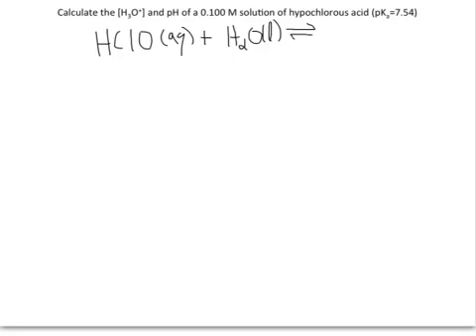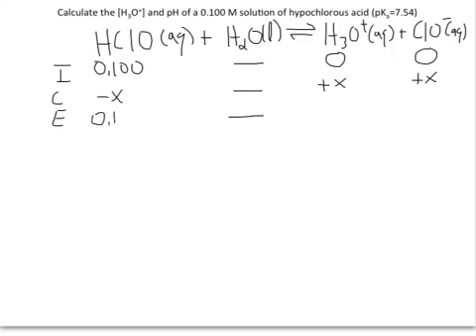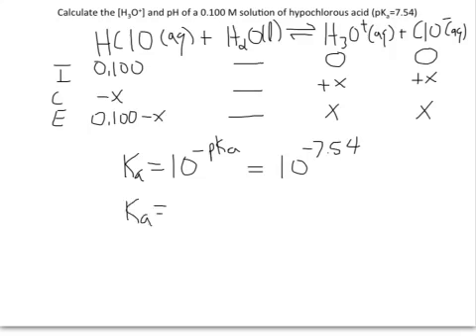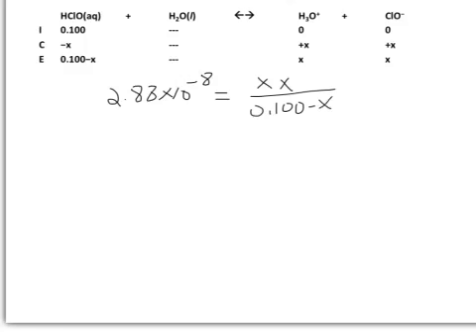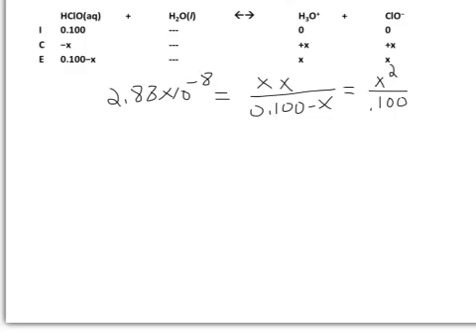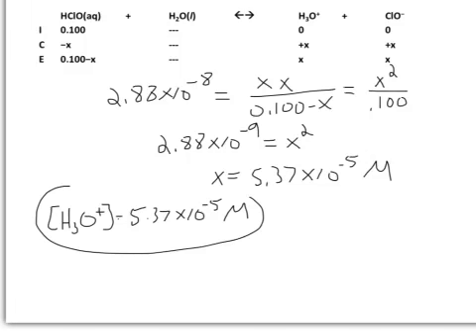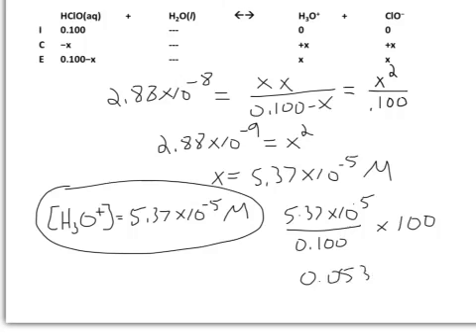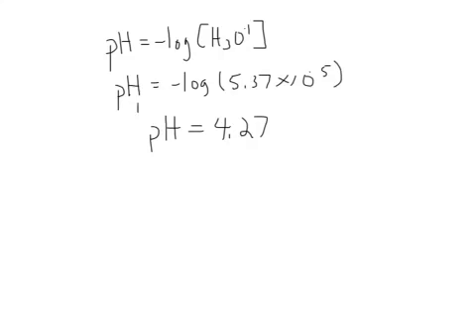Calculate pH of a weak acid solution